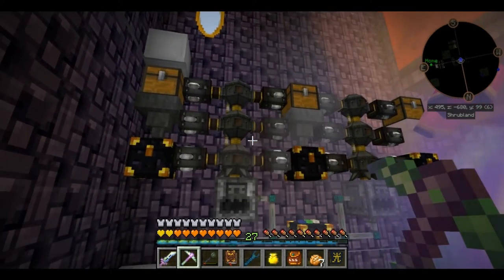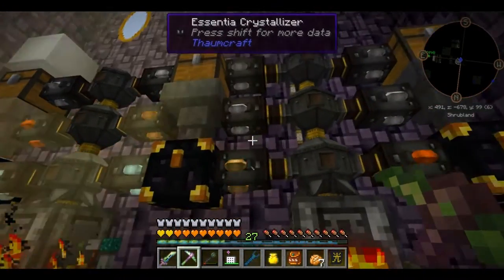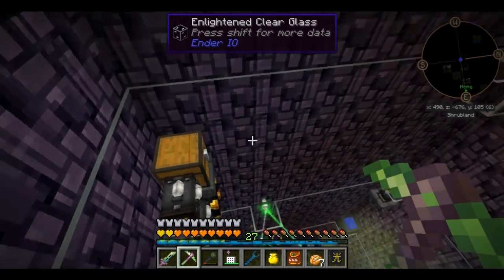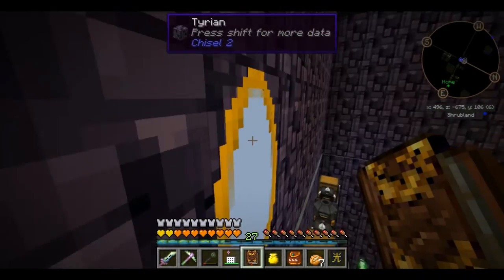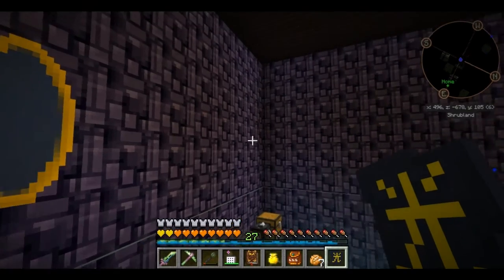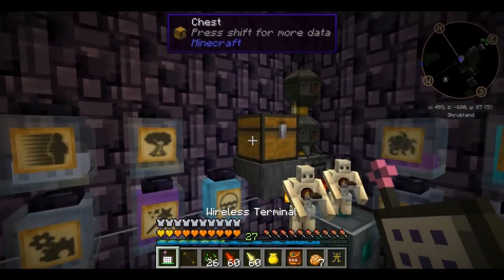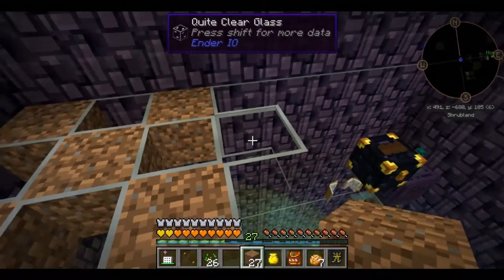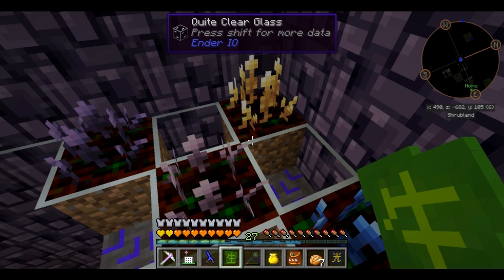Let's play 1.7.10 S3 Ep 79 Infused Crops Part 1